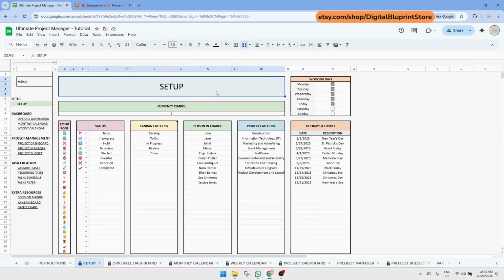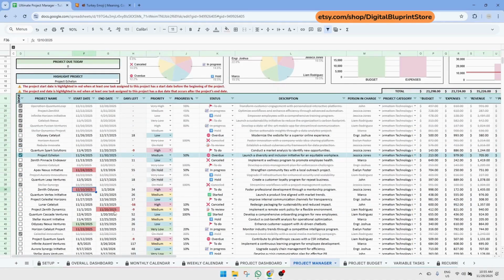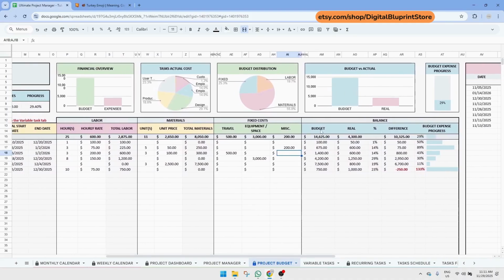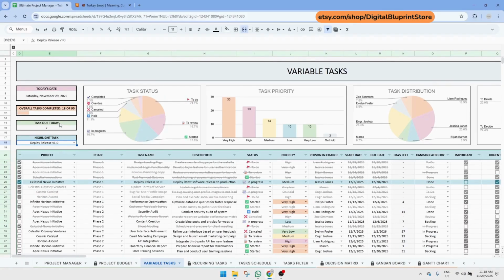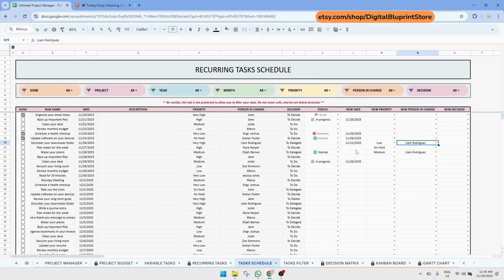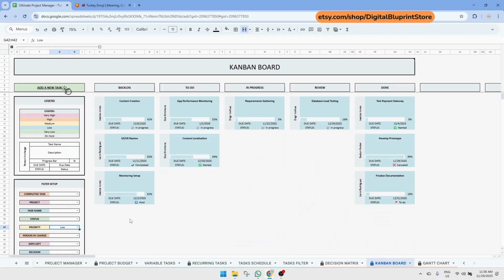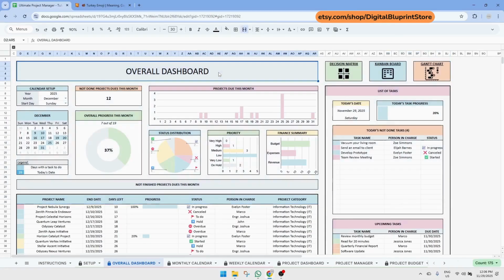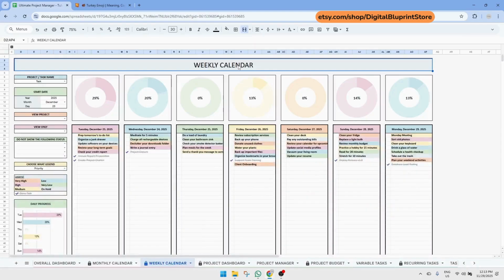All-in-One Project Management Spreadsheet - Gantt Chart - Kanban Board - Decision Matrix - Calendar